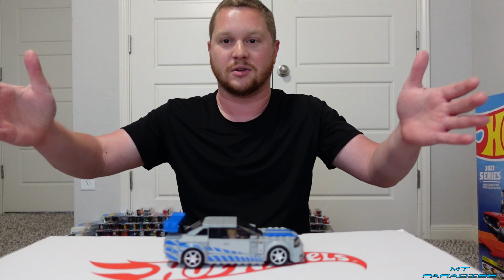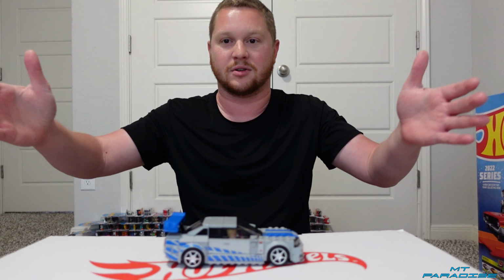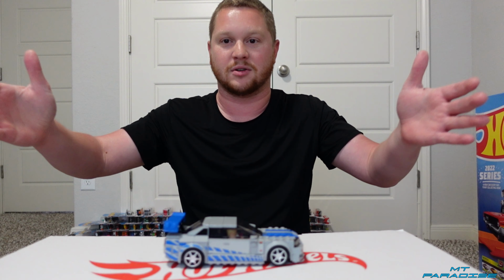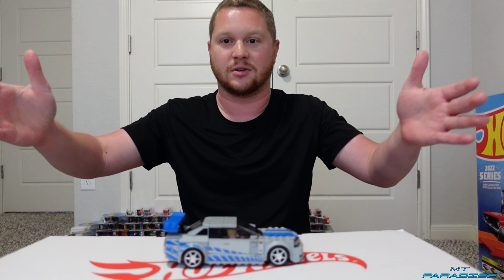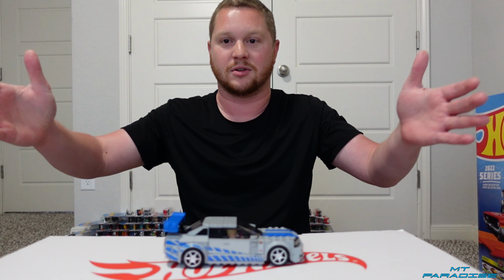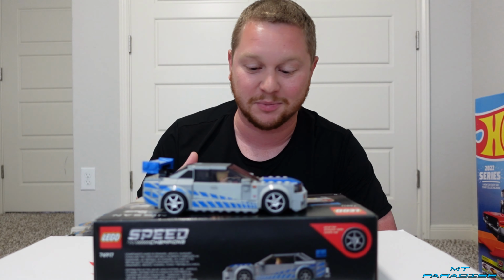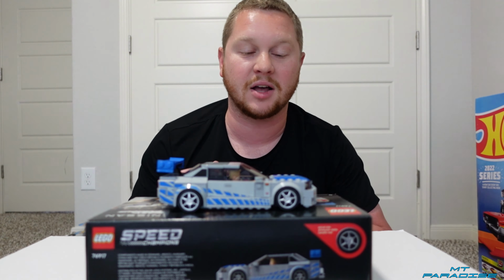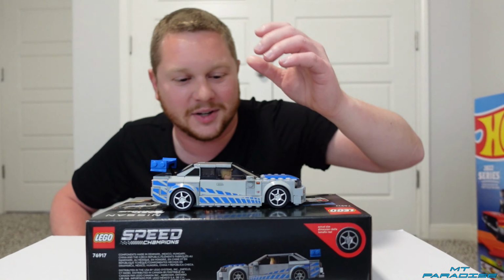NEW LEGO Fast & Furious Nissan Skyline R34 Speed Champions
The new for 2023 Lego Speed Champions Fast and Furious Nissan Skyline GTR R34 has arrived. This lego set featured the R34 Nissan Skyline GTR from the Fast and Furious movie and even includes a Paul Walker lego mini figure. This set is very detailed and has some cool features and very detailed stickers so check out the unboxing / review.

To see some additional content, check out my instagram and TikTok.

Pick up the Lego Nissan Skyline GTR on Amazon

I will also have it listed on Mercari. It's easy to buy and sell on Mercari. Get up to $30 when you get started. Use code VPZGBW when you sign up with my